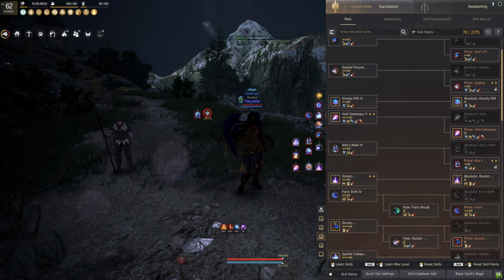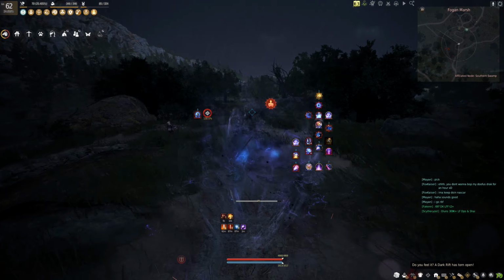BDO Top 5 Succession Sage Tips and Tricks for New Players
If you're new to the world of Black Desert Online, then you'll want to check out these sage tips and tricks! From beginner's tips to advanced strategies, these tips will help you make the most of your gameplay experience in Black Desert Online! Time to level up your gameplay and hit the ground running in Black Desert Online!